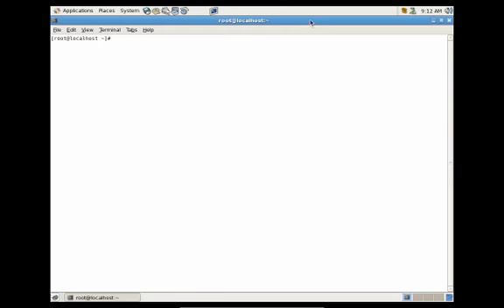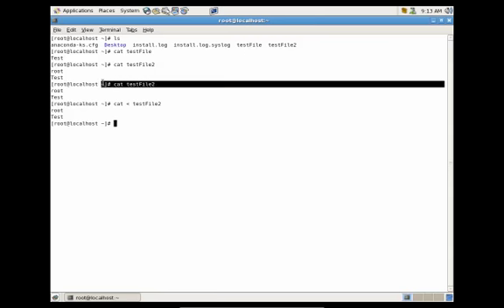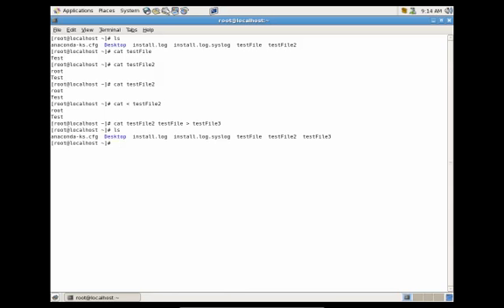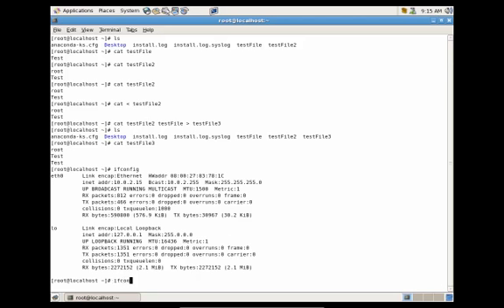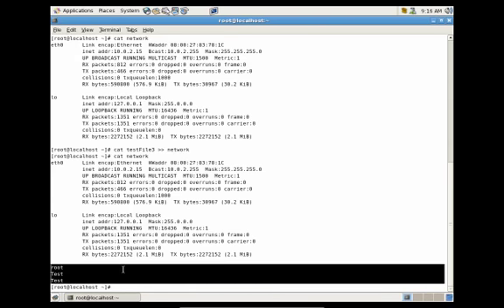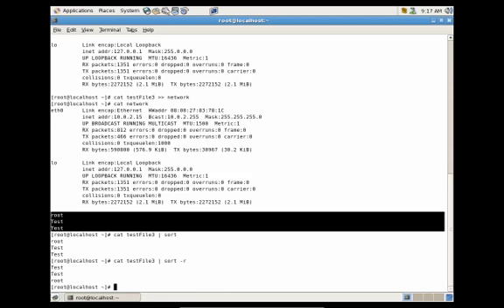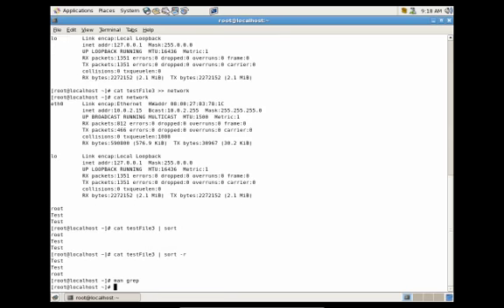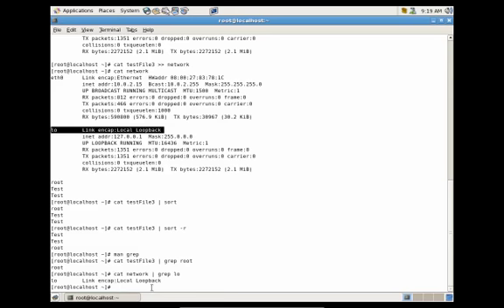Linux Redirection And Pipes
This video will discuss the different ways you can use Linux redirection and pipes.